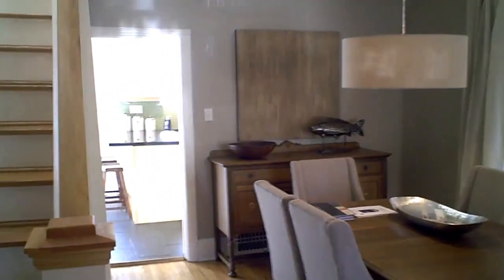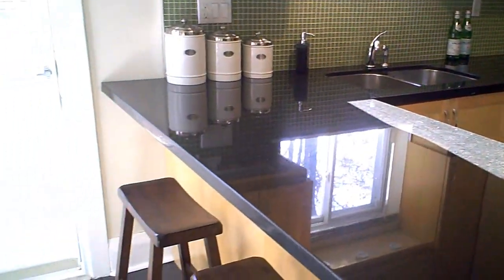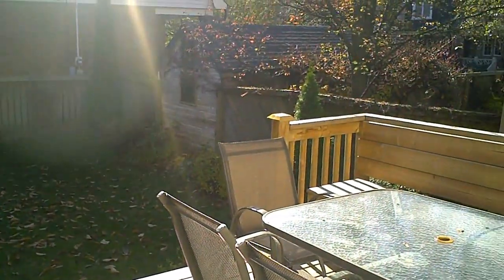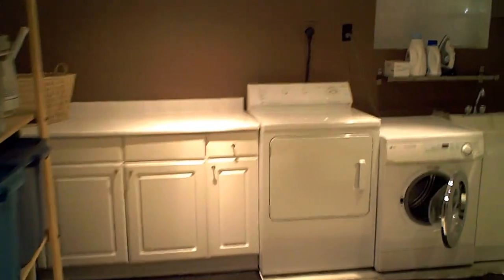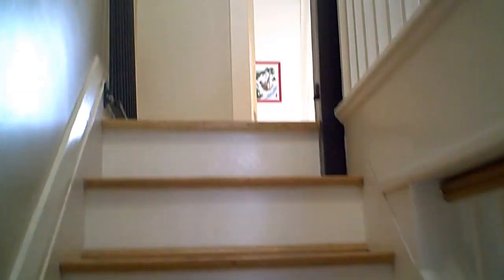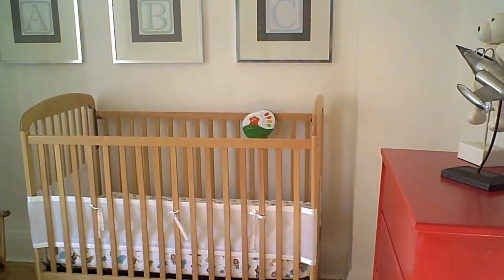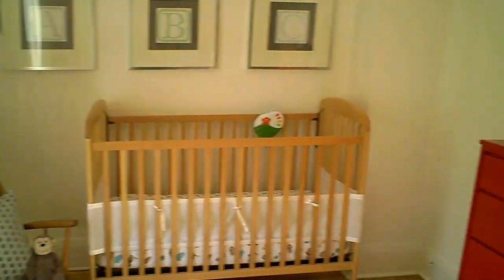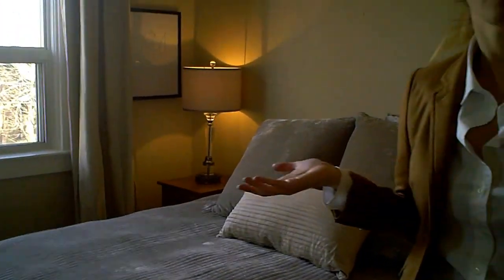Claire Gordon Showcases: 419 Davisville Avenue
Welcome to 419 Davisville Avenue! Located in the highly sought after Maurice Cody School district, this semi-detached family home is within walking distance to both Bayview Avenue and Mount Pleasant Road.  Local shops, bakeries, restaurants, libraries, places of worship, walking trails and parks are all are minutes away.  The property is a fifteen minute drive to downtown and within close proximity to the TTC (the bus stop is right across the street!)